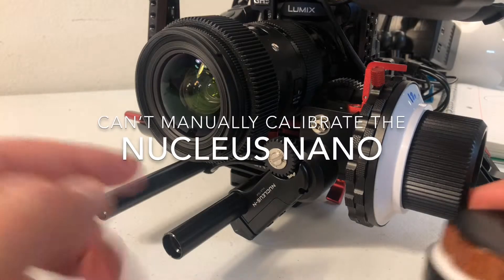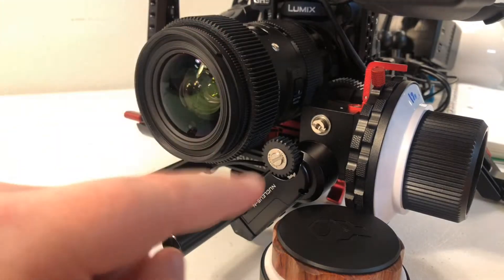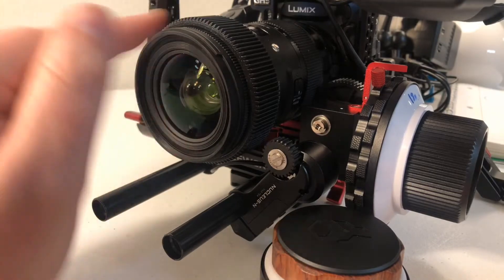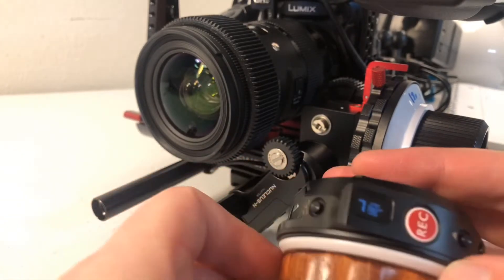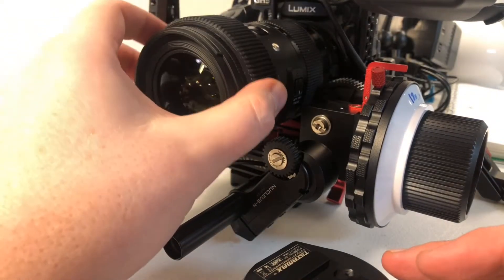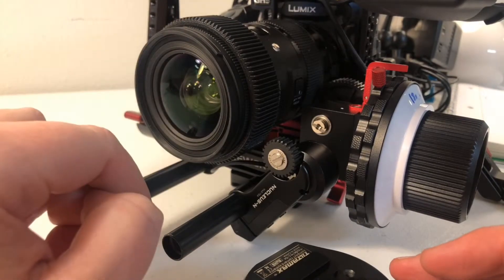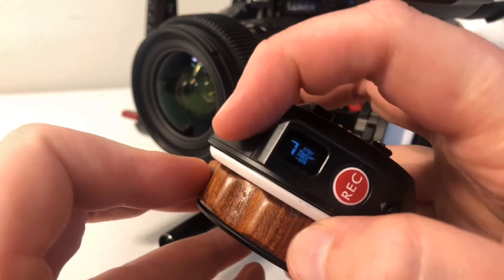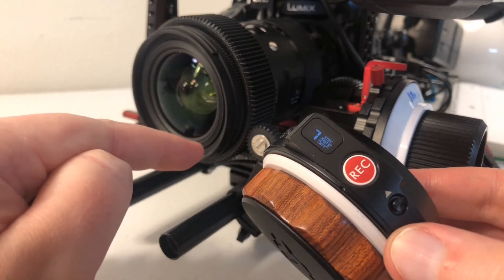Help! Nucleus Nano won’t manually calibrate (Tilta remote follow focus problem)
This is a video mostly for the Tilta support team :)) I can’t manually calibrate the Nucleus Nano, and I’m sure I’m doing something wrong... I just don’t know what!

The setup is working FINE if I automatically calibrate and stop the lens barrel (by hand) when it hits infinity and the closest focus distance

My rig:
- Nano motor is mounted on the left rail in my rig
- I’m using a Sigma 18-35mm EF lens

Here are the steps I’m taking:
- 1 disengage motor
- 2 set handwheel to 999
- 3 set lens to infinity (ie. Furthest focus point)
- 4 reengage motor
- 5 on handwheel, double click CAL to display “h_c_a”
- 6 slowly move the handwheel to move towards minimum focus distance
- 7 double click CAL again

BUT once I do step 5 - double click CAL to enter “h_c_a” and then start moving the handwheel - I can see that the lens barrel is moving the WRONG WAY. That is, it is trying to move towards infinity... and it’s already AT infinity.

Thanks in advance for any help anyone has!